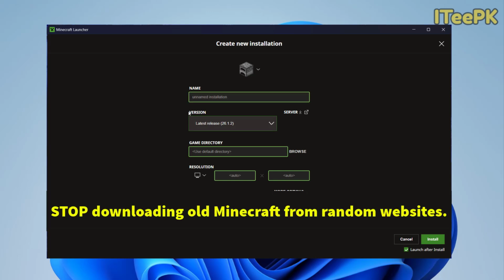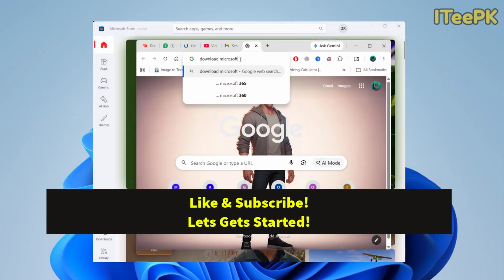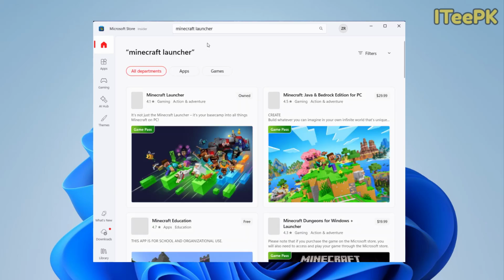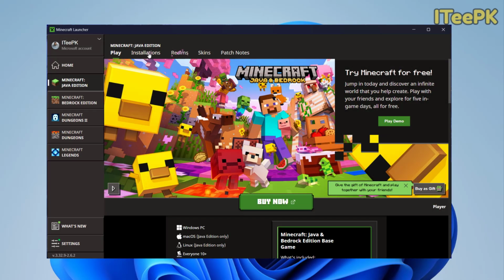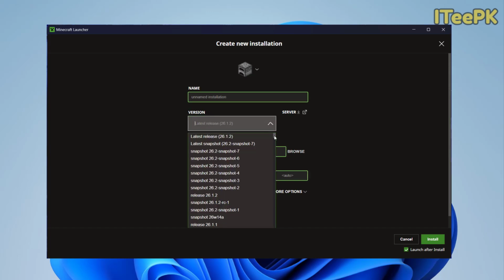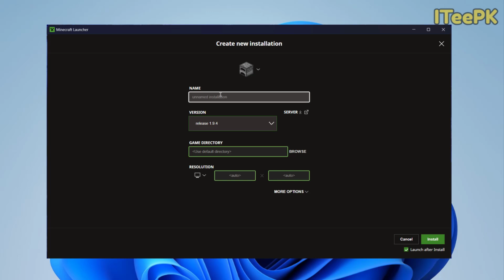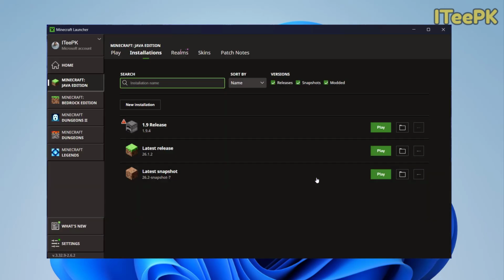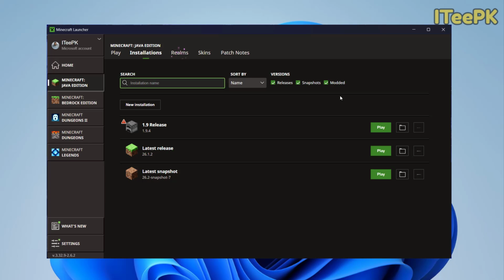How to Download an Older Version of Minecraft (Official Method)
Learn how to get an older version of Minecraft using the official launcher. Explore Minecraft version history, from the first version of Minecraft to classic releases like 1.8.9, Beta, and Alpha—no third-party sites needed. Works for Minecraft Java Edition and explains Bedrock limits.